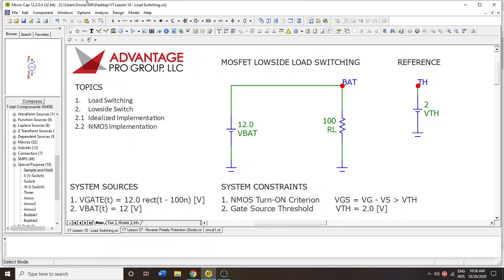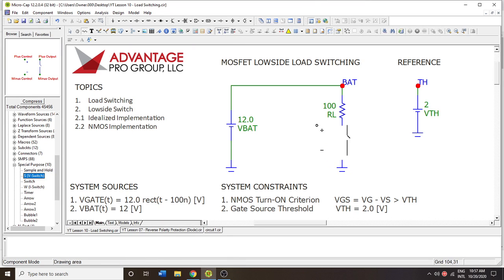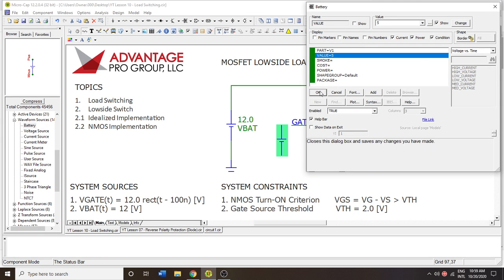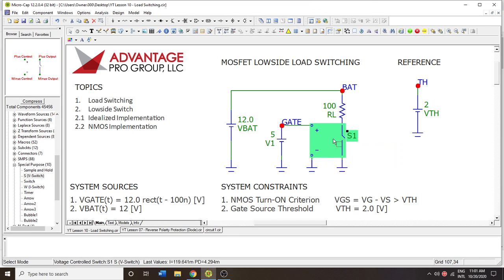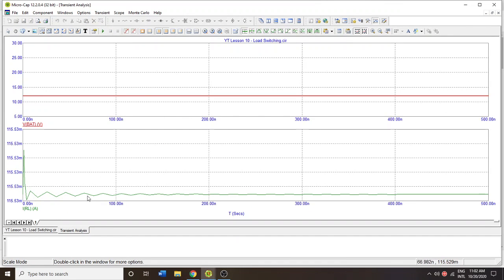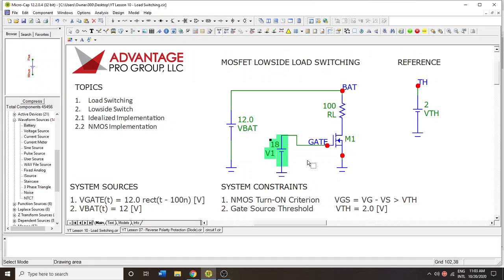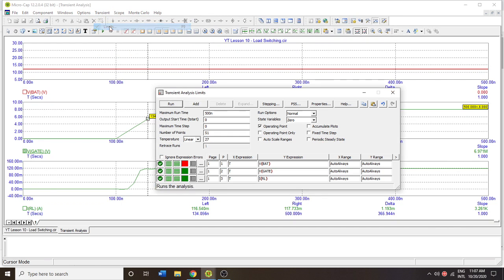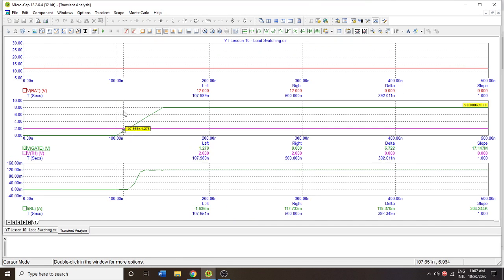Micro-Cap Sim Tutorial: Lowside MOSFET Load Switching (NMOS)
How to switch a load ON/OFF. Here we examine an N-Channel MOSFET (NMOS) placed in a lowside topology/configuration.